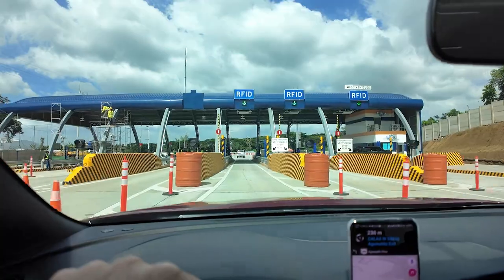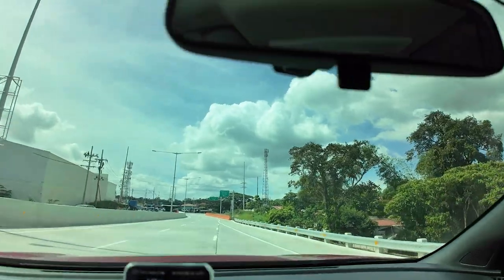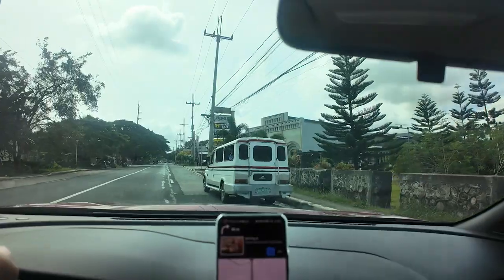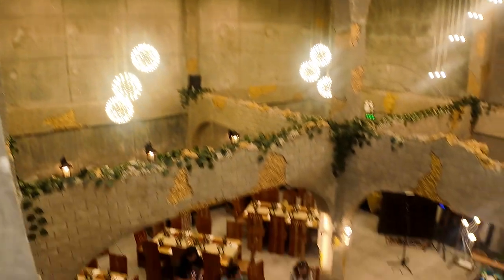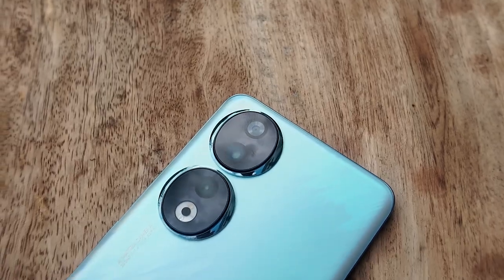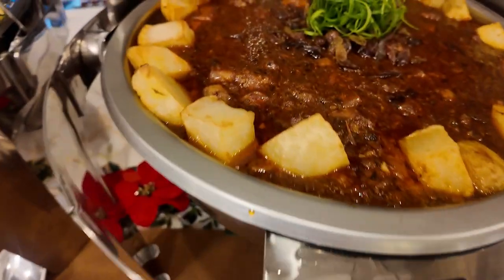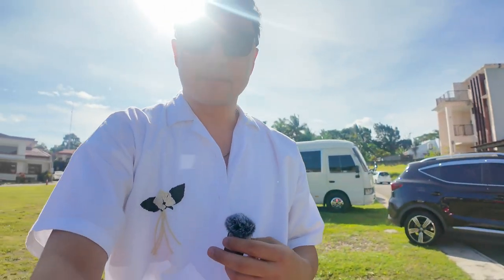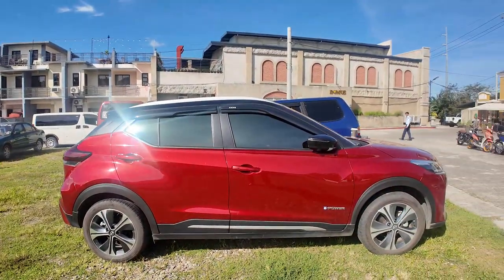HONOR 90 Peacock Blue Launch in the South and VLOG testing the DJI OSMO Pocket 3 Test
For today's vlog, we travel to the south for a quick launch of the HONOR 90 5G in Peacock Blue color which is also a limited release.

In this VLOG, I also put to test the DJI OSMO Pocket 3 to the test the different features and usability of this gadget.

Peacock Blue is the perfect color for avant-garde enthusiasts. It is unique and sleek, making it a great option for those who channel an energy that stands out among the crowd. HONOR 90 5G Peacock Blue is a limited-edition with a FREE HONOR Gift Box worth Php 2,499 until supplies last.